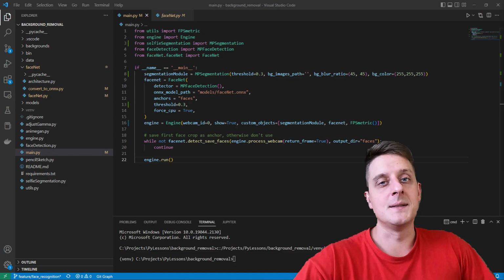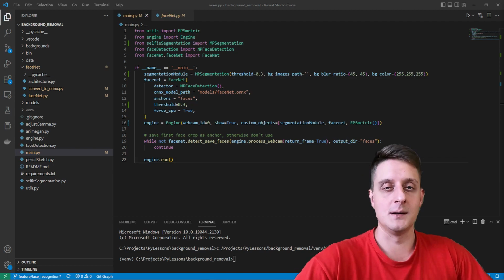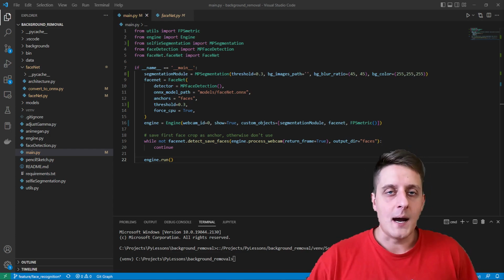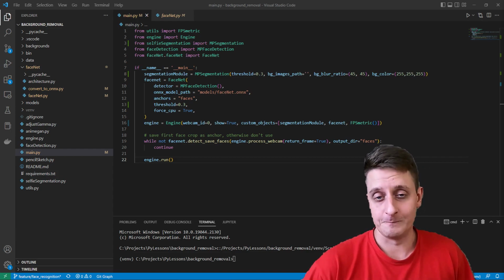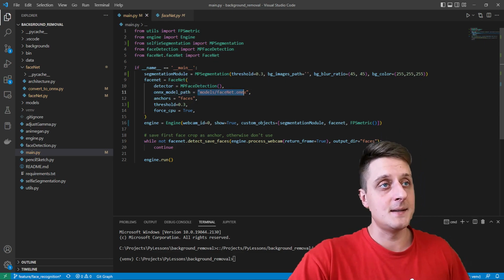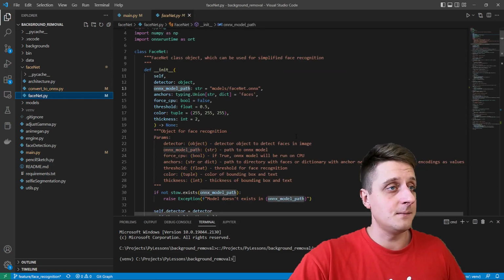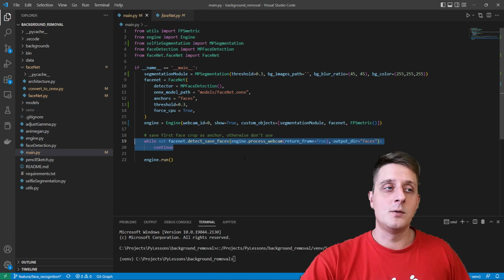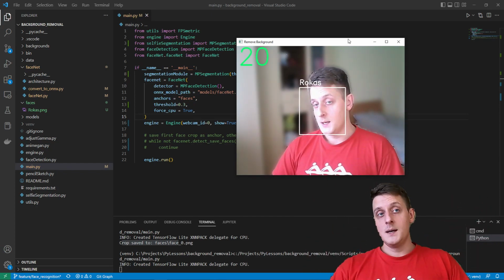Real-Time face recognition on CPU with Python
In this video, I'll introduce a simple way to build and use any custom face recognition model with my custom framework. After completing this tutorial, you will learn how to use pre-trained models to create a real-time face recognition system with any CPU.

Officially, Face Recognition is defined as the problem of verifying or identifying faces in an image. But usually, there is a question, how exactly do we recognize a human face in an image?

There are many ways to implement each step in a face recognition pipeline. In this article, we will focus on a popular deep learning technique for face detection using the MediaPipe face detection model covered in the first tutorial, feature extraction using FaceNet, and face matching with cosine or euclidean distance.